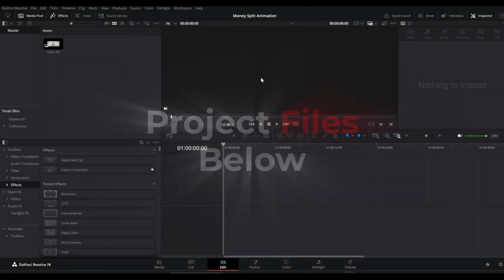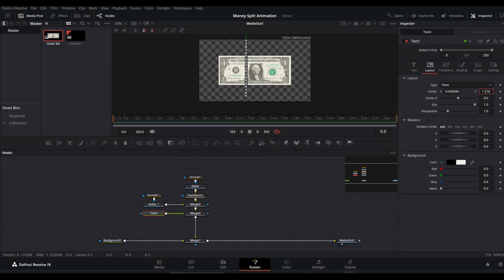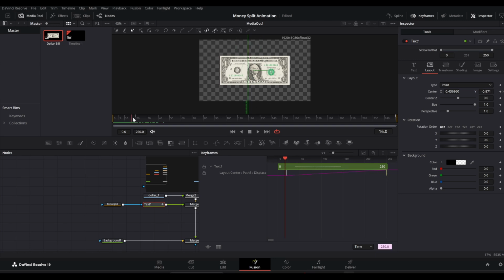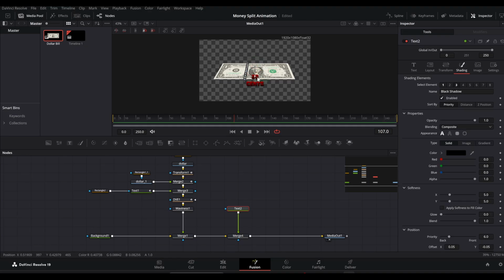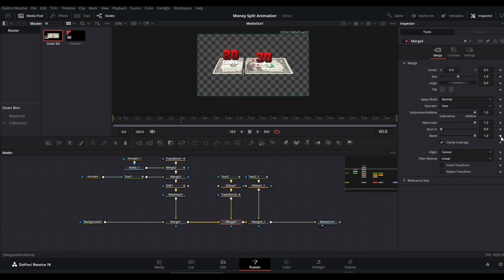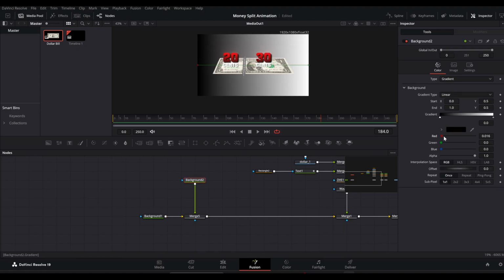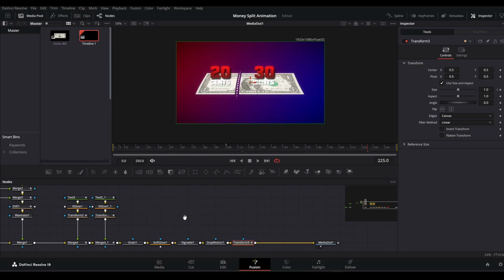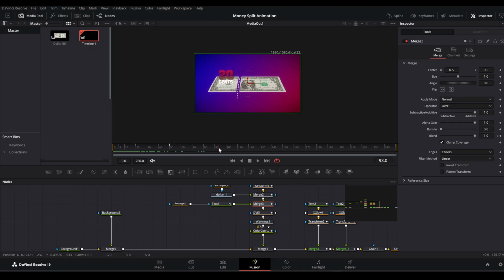How to Edit Like Iman Gadzhi (Full Tutorial)